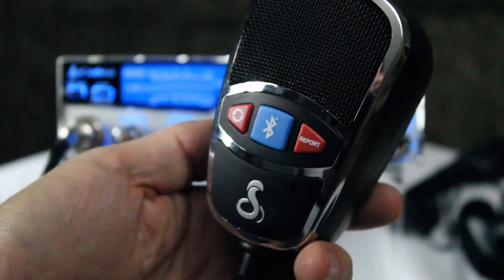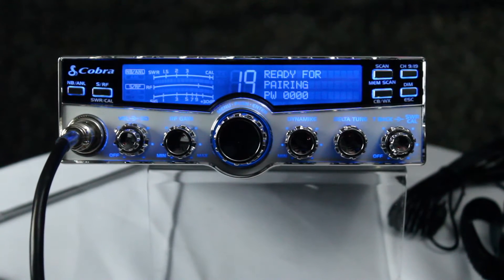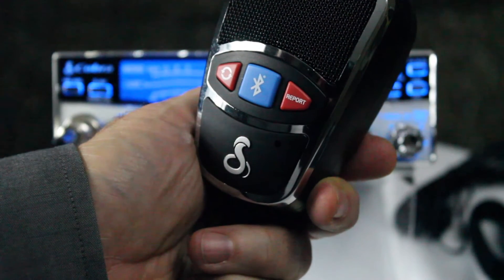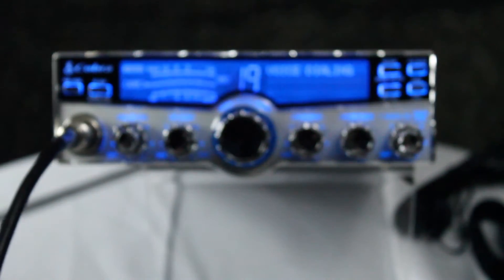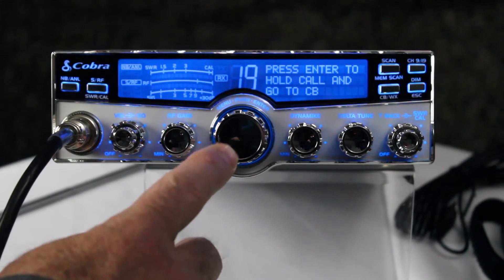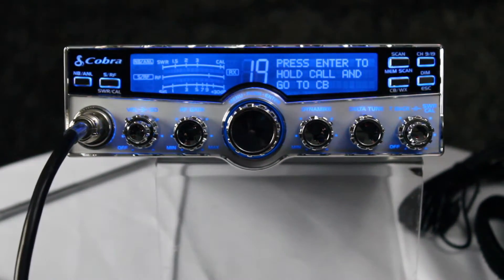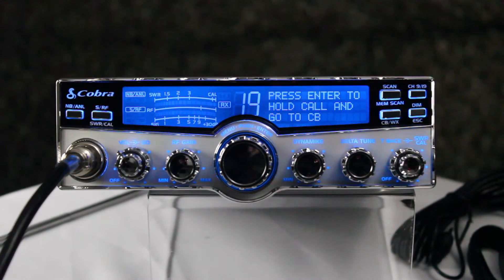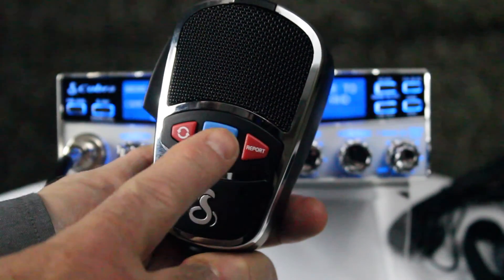Cobra 29 LX Max Smart CB Radio: Bluetooth® Integration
The Cobra 29 LX Max Smart CB Radio has Bluetooth integration, allowing users to pair their Smartphone to the radio. Once paired via Bluetooth, users can control incoming and outgoing calls from their CB Radio.